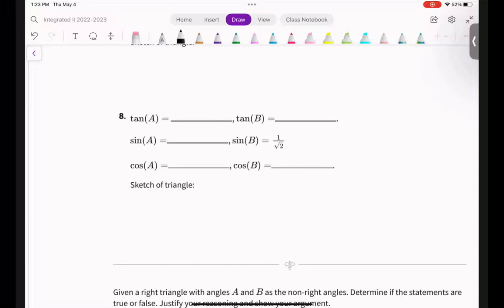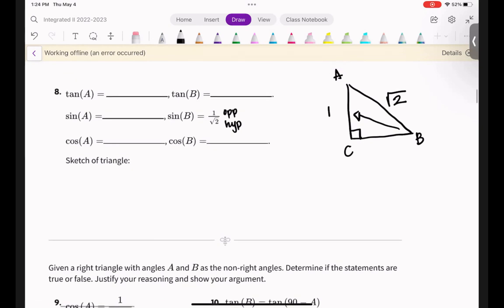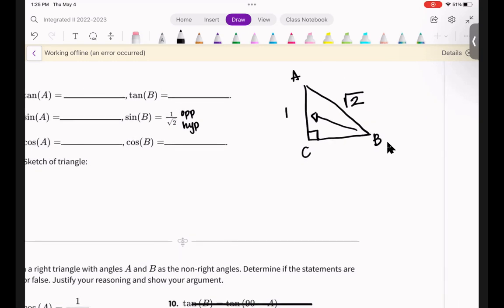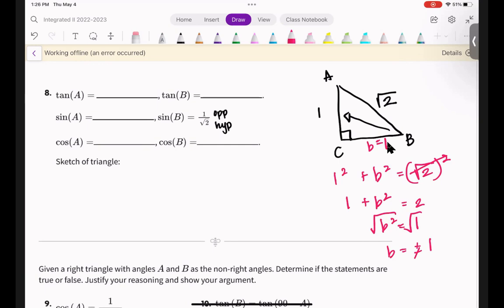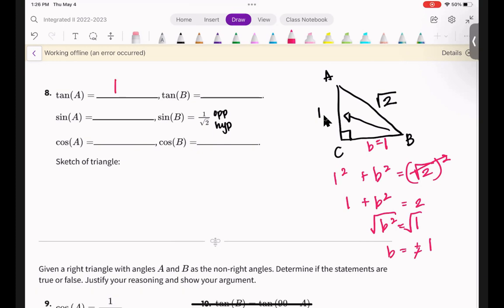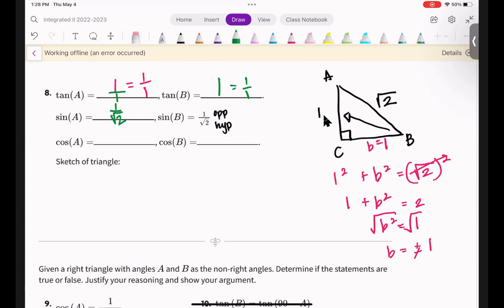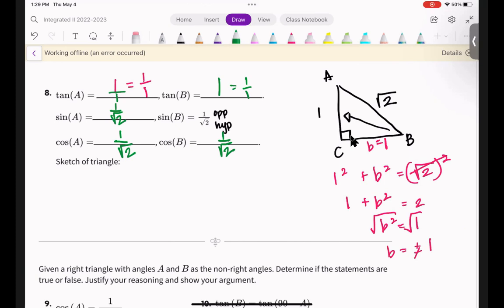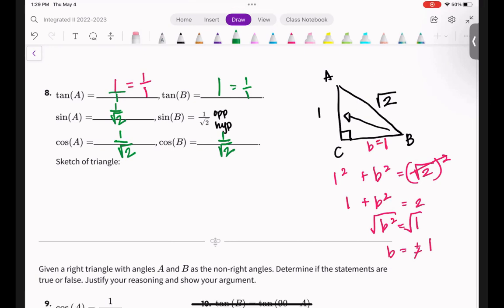Find the Tangent of an Angle, Given the Sine of the Angle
Math II 6.8 RSG 8

Examine properties of trigonometric expressions.

What observations can I make about the relationships between trigonometric ratios of the two different reference angles in a right triangle?

How do the properties of a right triangle influence algebraic statements involving trigonometric expressions?